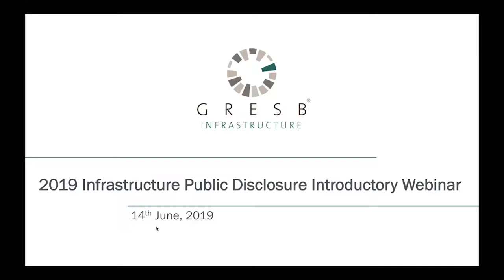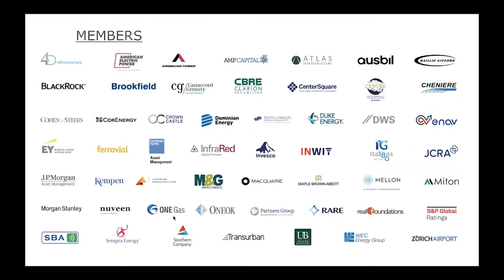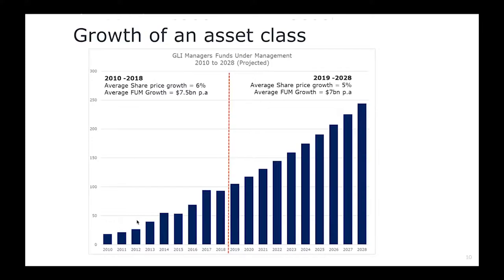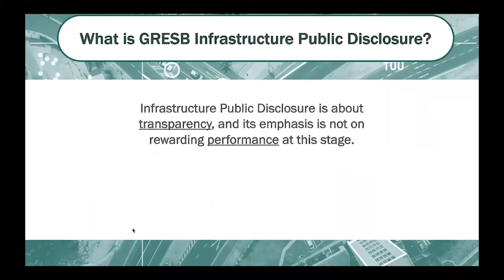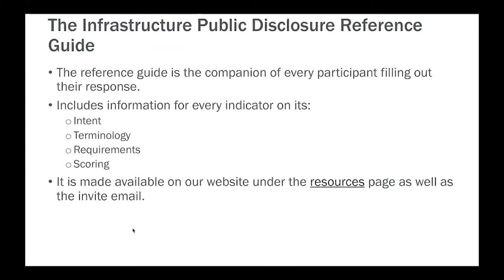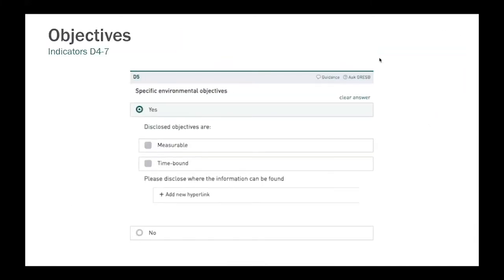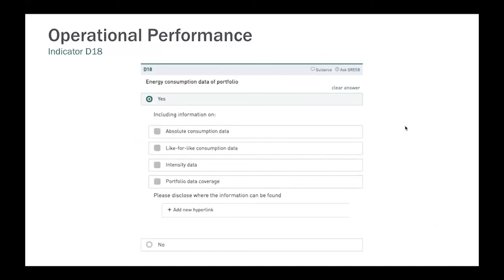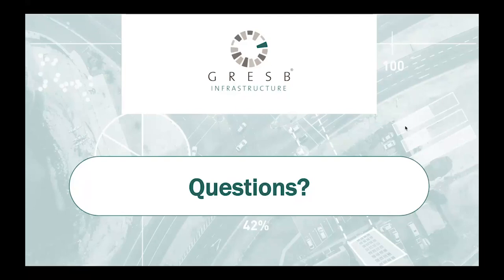GRESB Infrastructure Public Disclosure: Introductory Webinar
The dataset includes a company by company analysis of the transparency of listed infrastructure companies and vehicles based on their material ESG disclosures. Its coverage includes the full GLIO Global Coverage Index and GRESB Listed Asset participants.

This is an important milestone for us and means we can now provide investors with an infrastructure specific ESG database with wide coverage across the listed universe.

The data is collected by GRESB but companies are able to make amendments to the data on the GRESB portal during the month of June, before the results are made available to GRESB Investor Members in September.